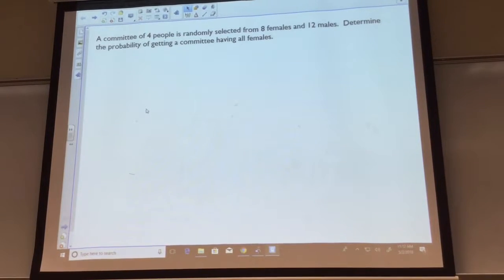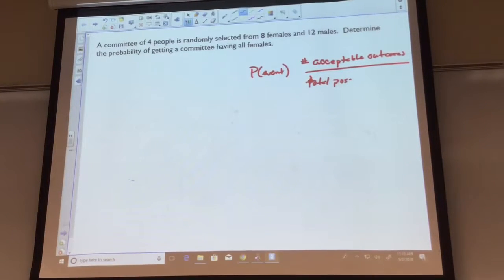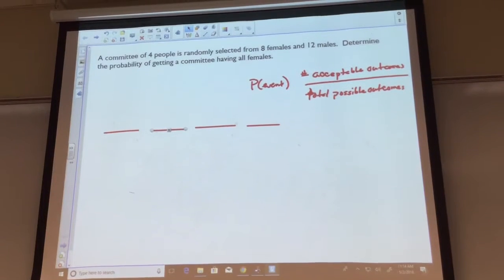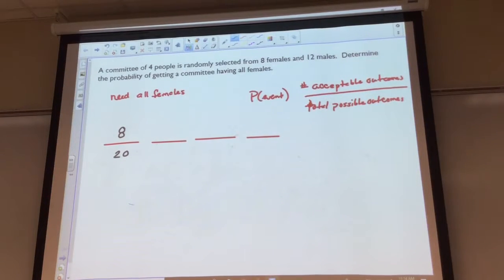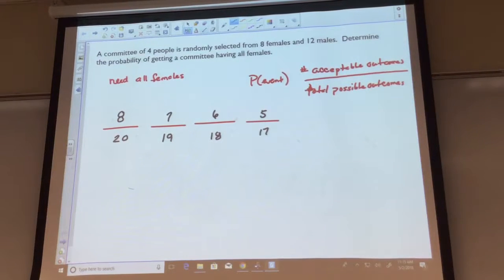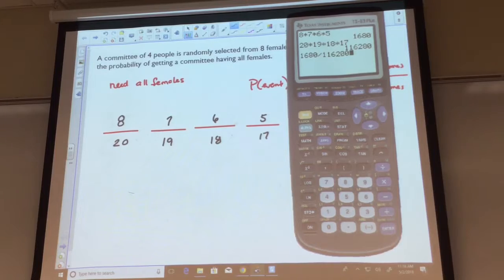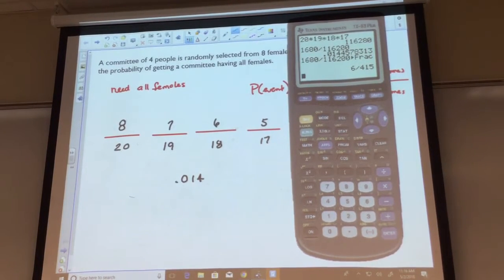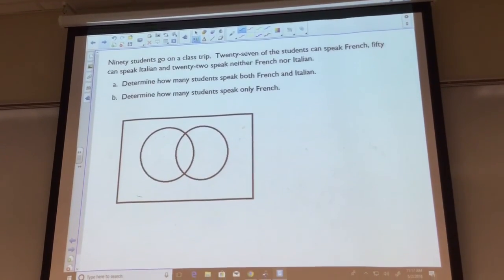MATH Final Exam Study Guide 💶💴💶⚜️💴💱pt. 10